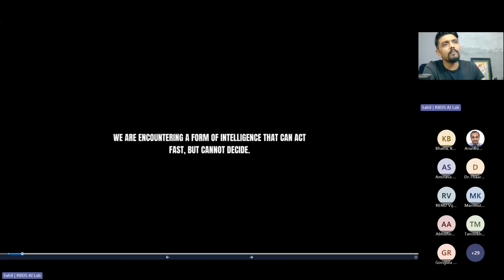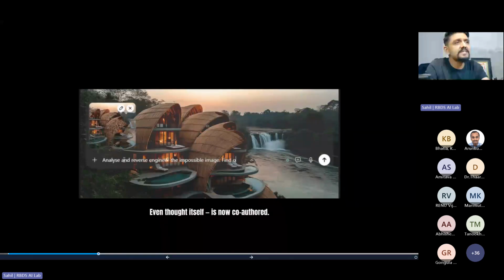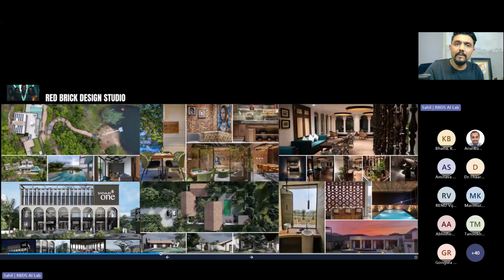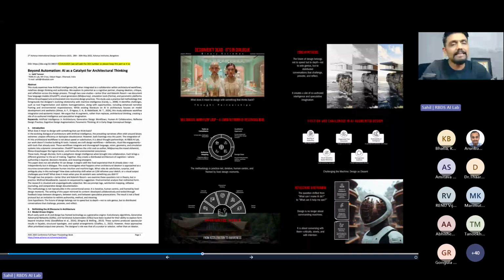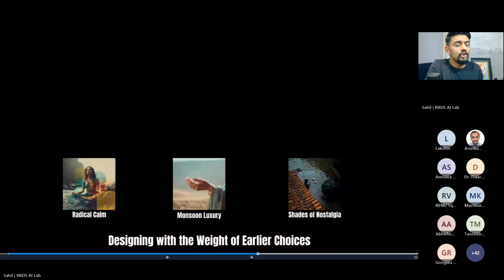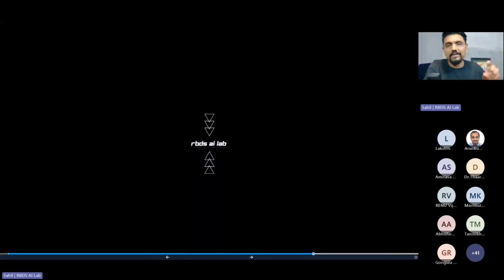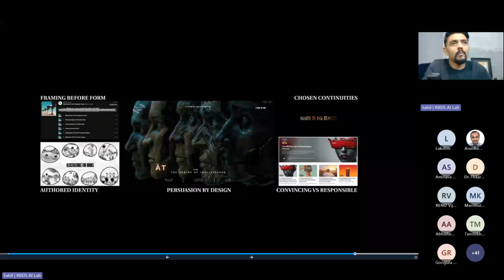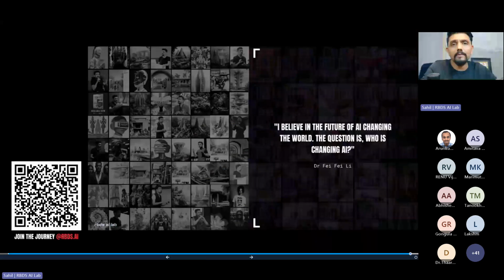CDCPIndia DBIvx 2026 - Alien Intelligence, Human Responsibility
**Alien Intelligence, Human Responsibility**

Hosted by BuildingSMART India and CDCPIndia, this webinar featured host Dr. Thaarrini and speaker Mr. Sahil Tanwar of RBDS AI Lab. It examined AI’s arrival in architecture not as a replacement for creativity but as a new form of collaborative intelligence that demands heightened human judgment.

Unlike deterministic tools such as CAD or BIM, generative AI is probabilistic: it produces infinite variations at speed. Consequently, design value migrates from production of drawings to curation, iteration and identity. Practitioners now work in continuous human-machine loops—prompting, refining, sketching over AI outputs, testing buildability, budget and structure, then returning to the model.

Demonstrations showed AI generating concept images, reverse-engineering spatial and material logic, creating cinematic sequences and supporting agentic workflows. Yet inaccuracies persist; bridging the gap to reliable deliverables requires sustained skill development, model literacy and deliberate time investment rather than quick-prompt solutions.

Integration with BIM remains incomplete in the Indian context, where multi-consultant coordination is already fragmented. Multimodal models can already analyse specifications, site data and predict rework, while open standards such as IFC offer pathways for multi-party exchange. Agentic AI may eventually enter AEC, but it risks treating human messiness as inefficiency—precisely the qualities that enable creative problem-solving.

The central outcome is clear: AI amplifies capacity only when architects retain responsibility for intent, ethics, user needs and environmental care. The profession’s future lies not in surrendering authorship but in mastering a new partnership in which human judgment remains the final, irreplaceable filter.